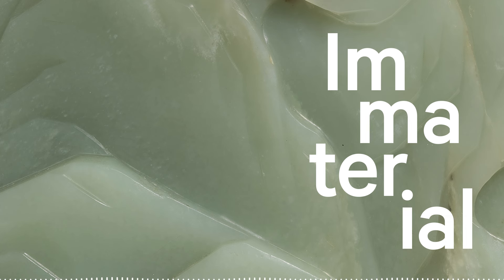Jade | Immaterial | Season 1, Episode 8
Deep in the riverbeds of Aotearoa New Zealand’s South Island, you’ll find a stone that’s as hard as steel and as green as the first breath of the earth. It’s called pounamu, or nephrite jade. It’s been formed into everything from adzes to earrings, including hei tiki, greenstone pendants handed down in Māori families for generations. Meet a pair of hei tiki—one with two hundred years of family history, and one that's being brought back to life in The Met. From their start as colonial institutions, you'll hear about the role museums can play in setting taonga, or treasures, free.

This podcast episode was first released July 20, 2022.

Immaterial season 2 launches June 4, 2024.

Featured object:

Greenstone pendant (hei tiki). Maori; Aotearoa New Zealand

Guests:

Dougal Austin, senior curator, Mātauranga Māori, Te Papa Tongarewa The Museum of New Zealand

Dan Hikuroa, senior lecturer in Māori Studies, University of Auckland

Maia Nuku, Evelyn A. J. Hall and John A. Friede Associate Curator for Oceanic Art, Oceanic Art in The Michael C. Rockefeller Wing, The Metropolitan Museum of Art

Lisa Ruaka Reweti, public programs presenter, Whanganui Regional Museum

Amazon Music

Immaterial is produced by The Metropolitan Museum of Art and Magnificent Noise and hosted by Camile Dungy. This episode was produced by Adwoa Gyimah-Brempong and Rachel Smith.

Special thanks to Chanel Clarke and Cellia Joe-Olsen.